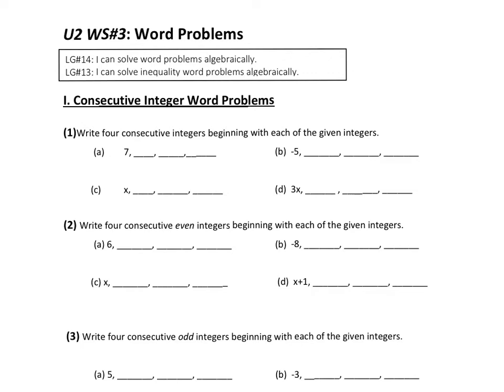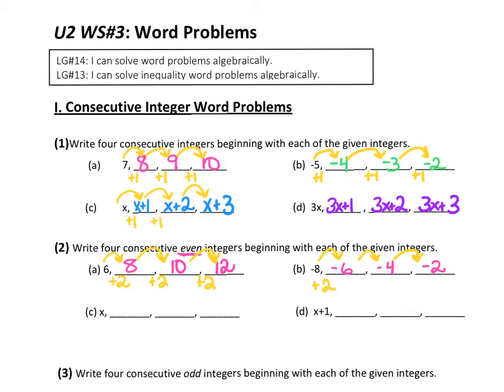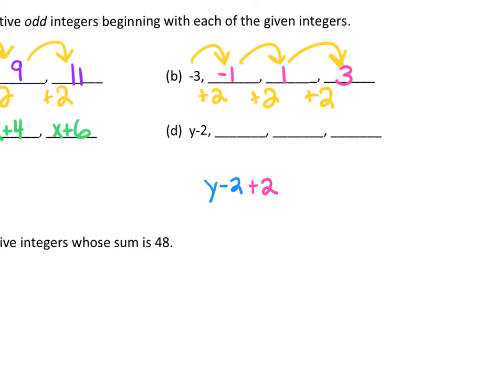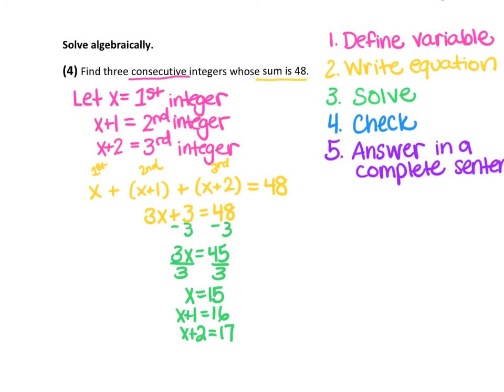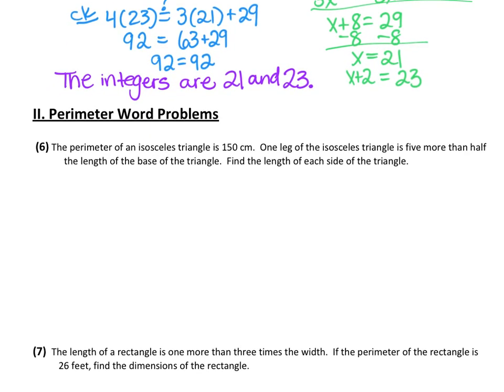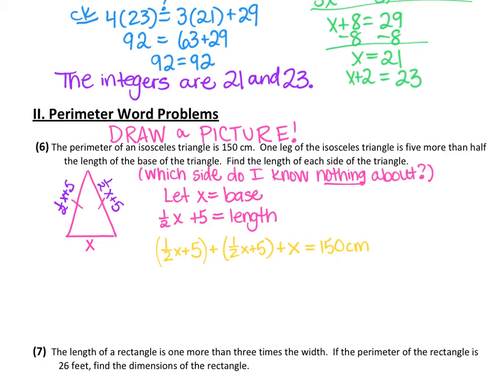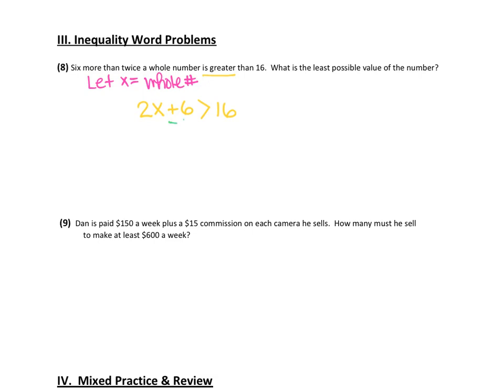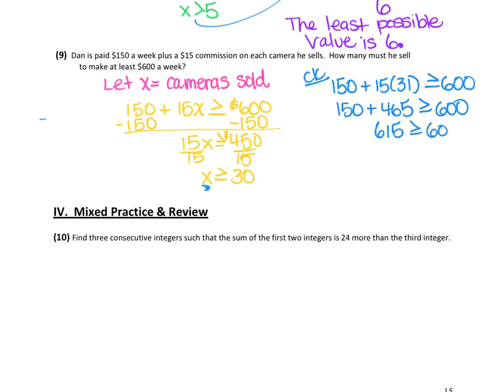U2L3 Word Problems